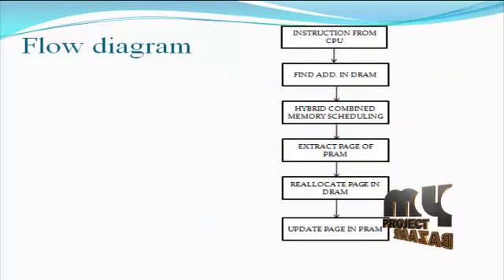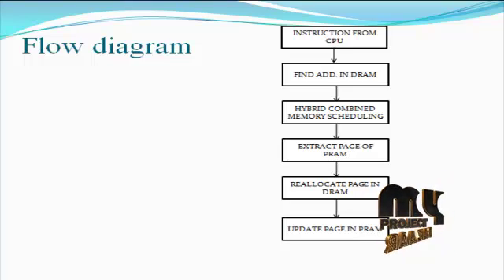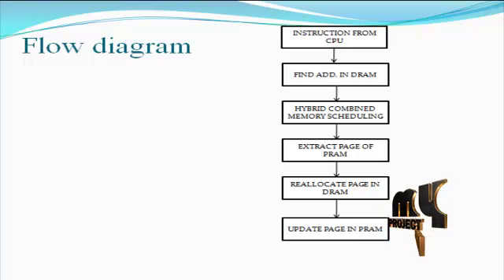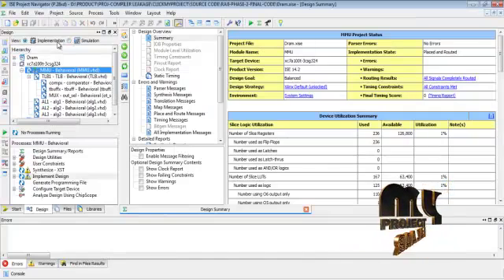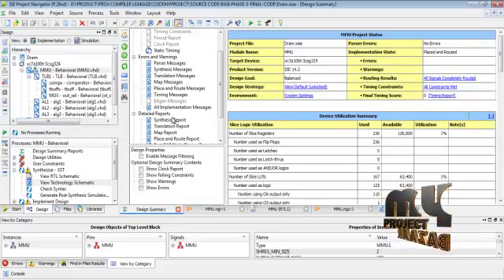Final Year Projects 2015 | Compiler-Assisted Leakage- and Temperature- Aware